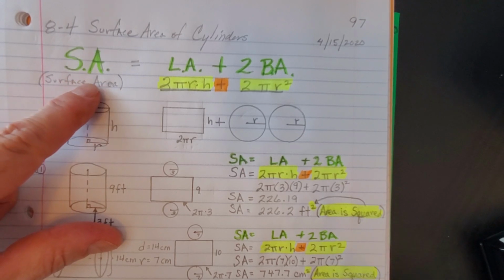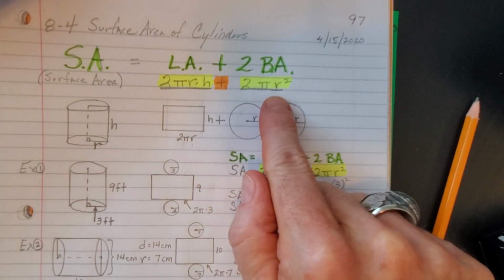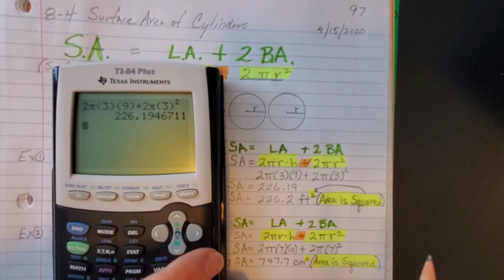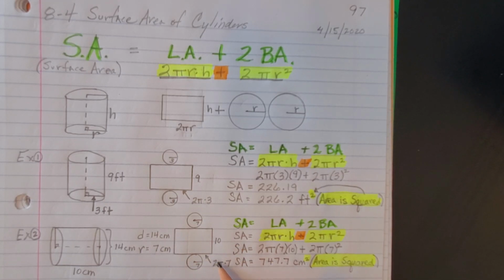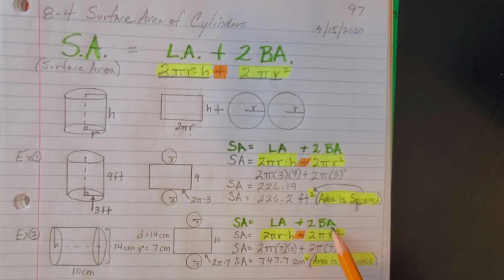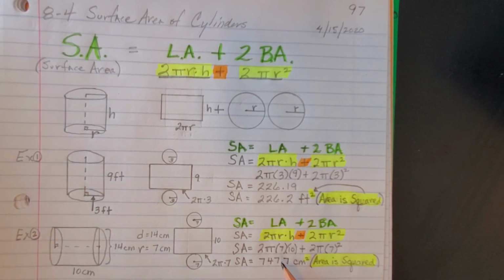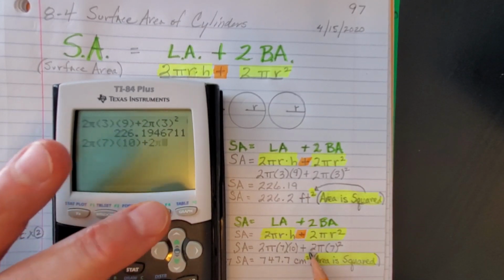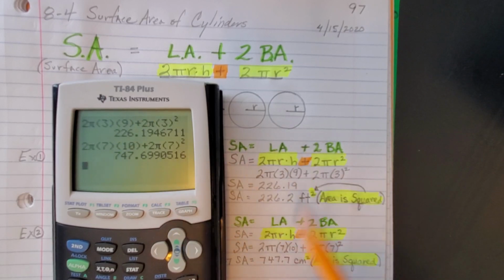Surface Area of a Cylinder Geo